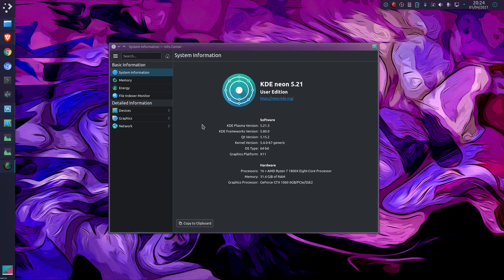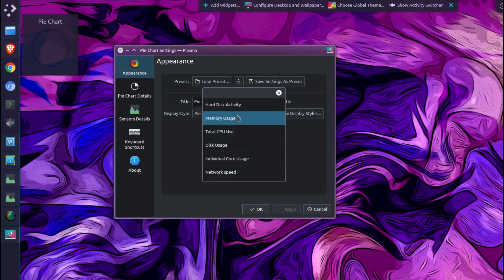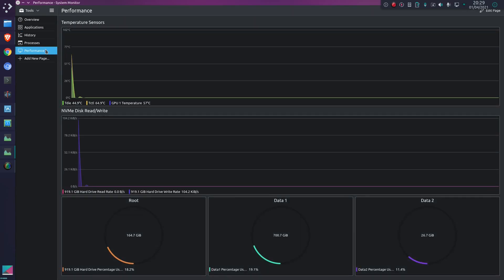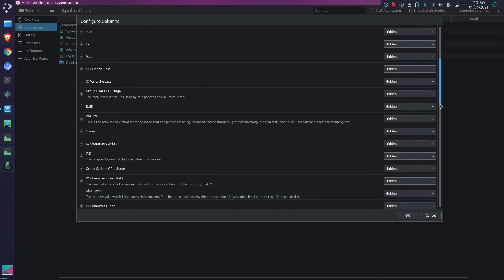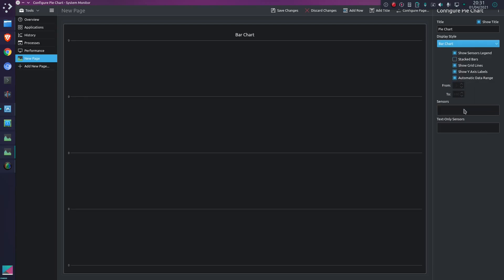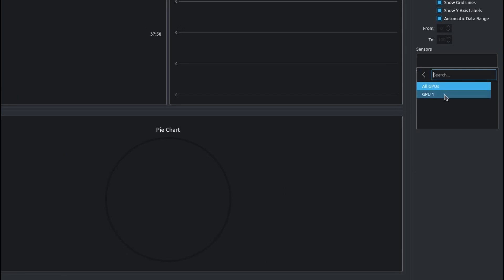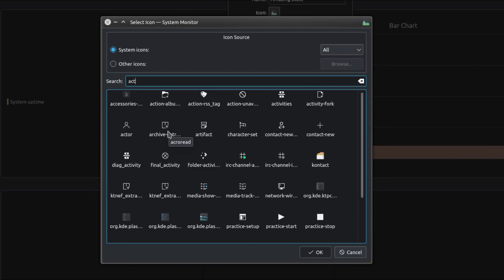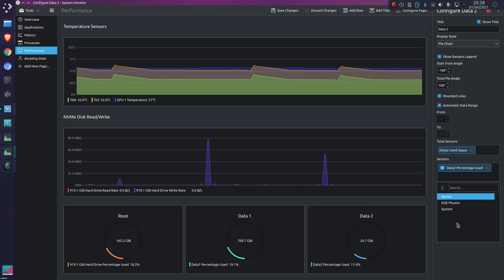The New Plasma System Monitor In KDE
Closer look at the new System Monitor which was added to KDE Plasma 5.21. It features customisable system performance graphs which provide some nice visuals for hardware temperature sensors, processor / memory usage, network performance, disk usage, etc...